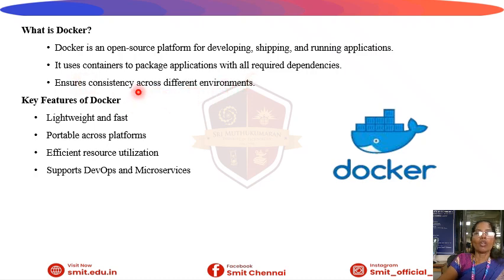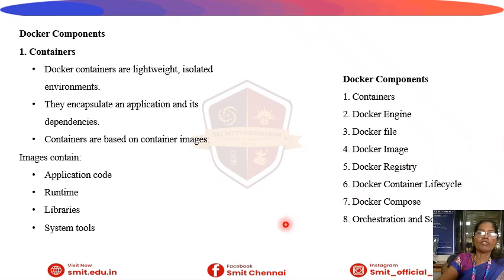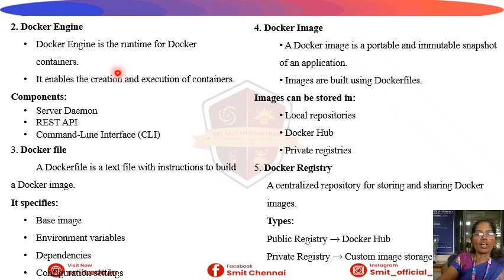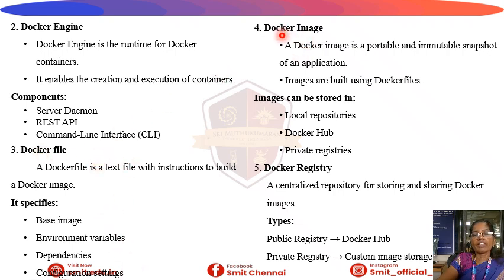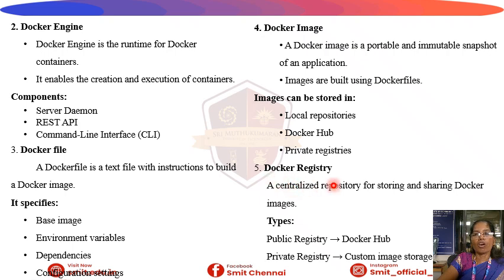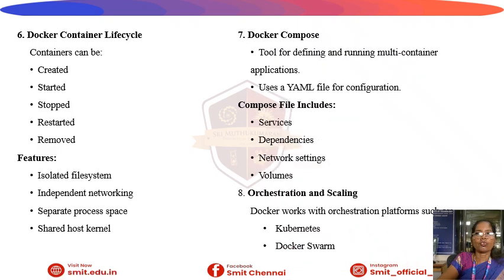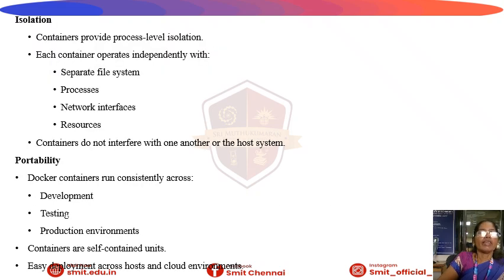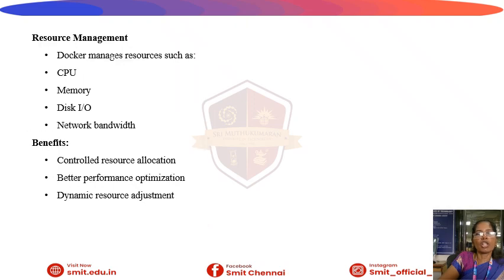CCS335_Cloud Computing_Unit3_Part4 SMIT_Official_Chennai